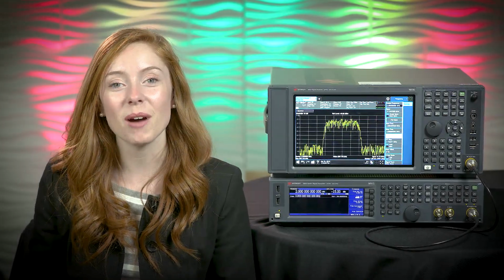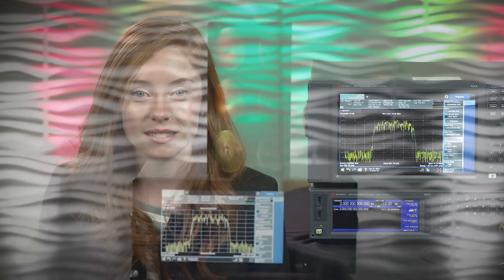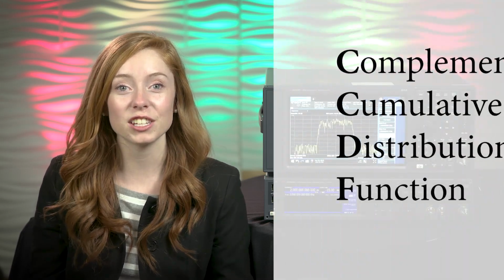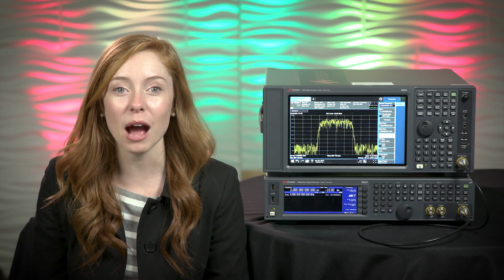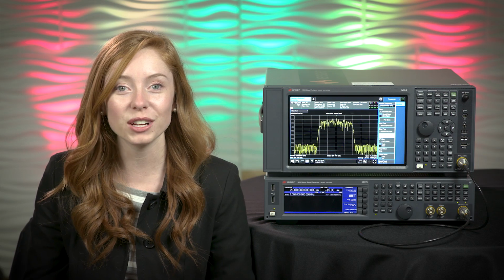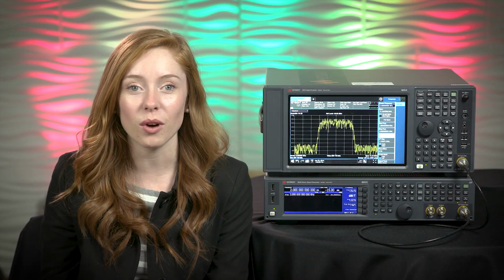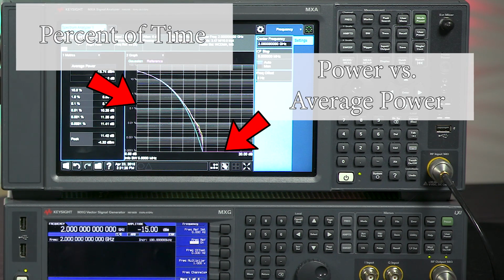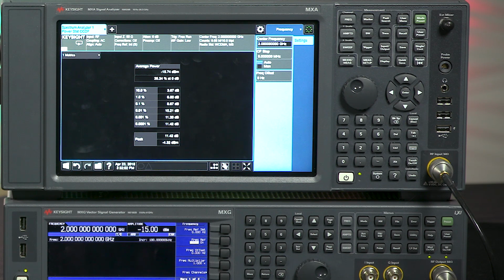How to Make Complementary Cumulative Distribution Function (CCDF) Measurements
Use statistics to characterize digitally modulated signals

Transcript:
When designing components for wireless digital communication systems, it is important to be able to accurately measure their signals which have higher peak-to-average power ratios than their analog counterparts. Since many digitally modulated signals appear noise-like in both the time and frequency domains, characterizing modulated signals can be difficult. Today we’ll discuss how you can quickly characterize the operating signal power of components such as amplifiers, mixers and filters using statistics.

Hi, I’m Ally, and welcome to Keysight’s Rapid Measurement Series for Signal analyzers called Ready, Set Measure.

Modern communication systems use digital modulation instead of analog modulation, and as such have a higher peak-to-average signal power ratio. This means that you have to design your components- amplifiers, filters, mixers- carefully to avoid signal distortion or clipping.

These signals also appear noise-like in both the time and frequency domains. Because of this noise-like appearance, we can use statistics to characterize modulated signals.

 A complementary cumulative distribution function or CCDF is helpful for determining design parameters for digital communication systems.

A CCDF curve shows us the probability a signal is at a specific power level. Because signals below the average power level aren’t going to clip or distort, we only care about signals above the average power level. The horizontal axis is the signal’s power relative to the average power, measured in dB. The percentage of time the signal spends at or above each line tells us the probability for that particular power level. The curve is a plot of relative power levels versus probability.

So, we can use a CCDF curve to quickly characterize the peak-to-average power of digital system components.

For example, if you’re a DSP signal designer, you can use a CCDF curve to accurately determine the power characteristics of your signals. You can then relay that information to your  RF designers, helping you to avoid costly errors during system integration.
Here, on this modulated signal, is the average power level of the signal, the maximum power, and another point say…  +6 dB above average.

Looking at this WCDMA signal, now on screen, it’s very difficult to quantify what’s going on because of inherent randomness and inconsistencies. To be able to extract any useful information from this noise-like signal we need details of the signal’s power levels.

On the horizontal access we have the power relative to the average power. And on the vertical axis percent of time that the signal spends at that power level. The CCDF curve along the vertical axis is displayed logarithmically so we can get better resolution of high power events.

So, for our WCDMA signal here, we can quickly see that the average power level is –[insert number here]dBm. We can also see on the CCDF curve the maximum power level at the ‘x’ intercept-, and the +6 dB point.

This measurement table can also be used to quickly identify key parameters of the measurement such as the average power, some quick reference points, and peak power measurements of the signal.

With the information from the CCDF curve, it can help you:
• Visualize the effects of modulation formats
or the effects of combining multiple system components
• Evaluate spread spectrum systems
• And design or test discreet RF components